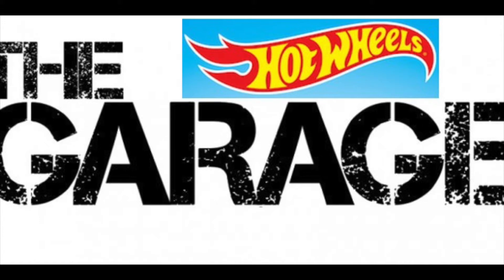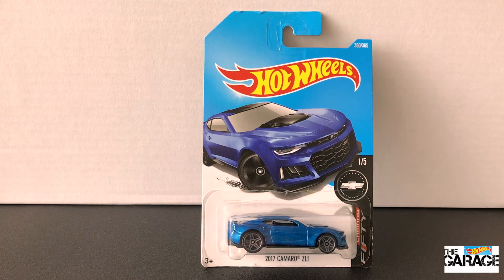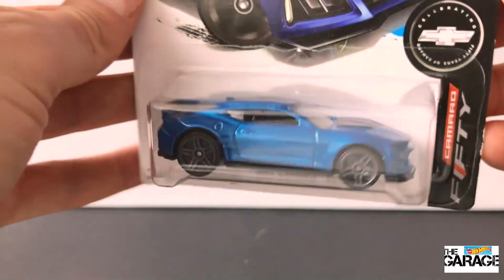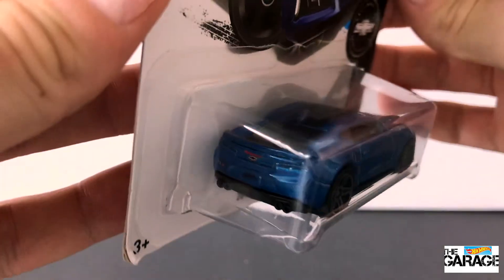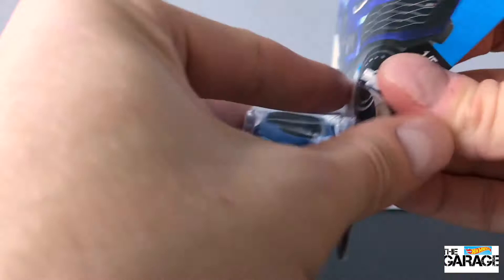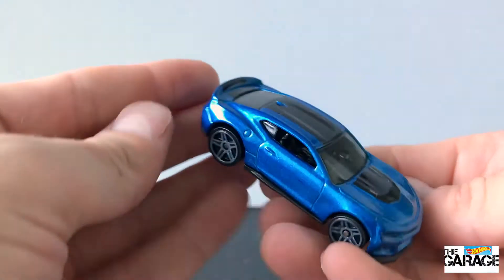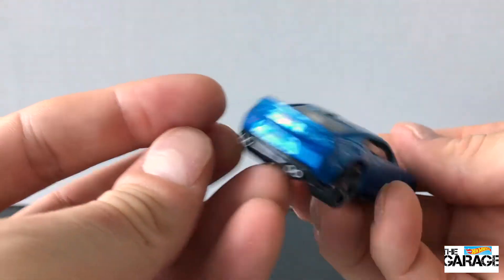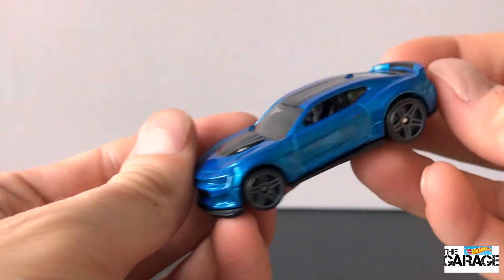Opening Hot Wheels 2017 Camaro ZL1 from the Camaro Fifty Series!!!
Today in The Hot Wheels Garage we open up the Hot Wheels 2017 Camaro ZL1!!

Its a real new age muscle car. What do you all think about this car?? Do you consider it a muscle car?

Don't forget to check out opening the other Camaro's from this series too!